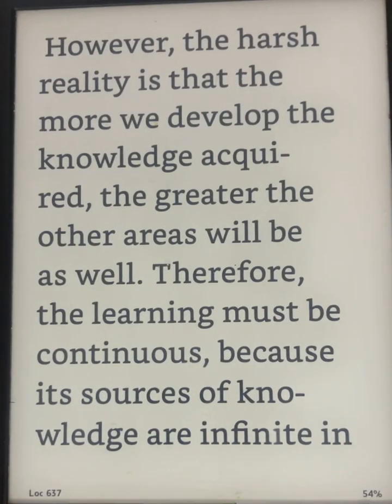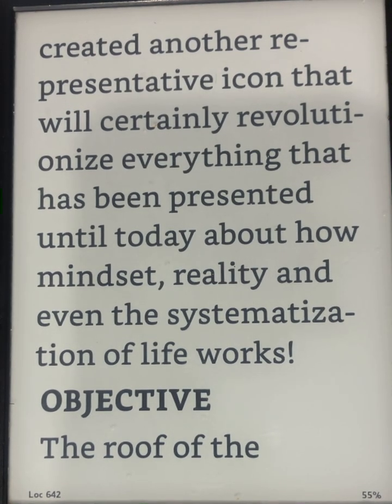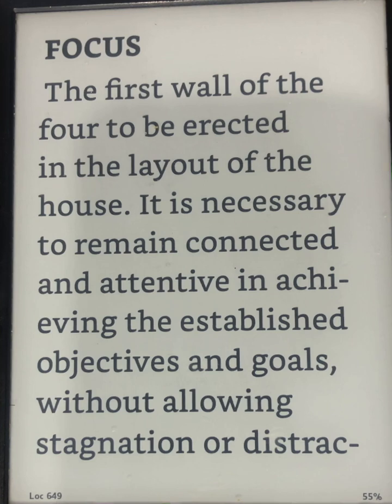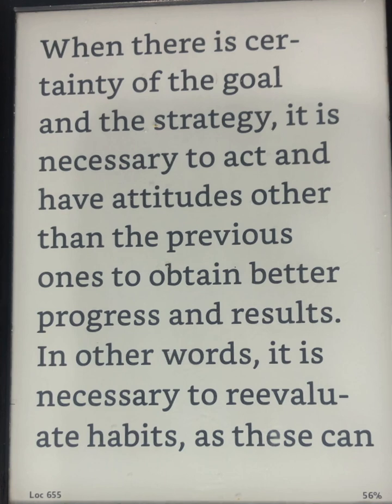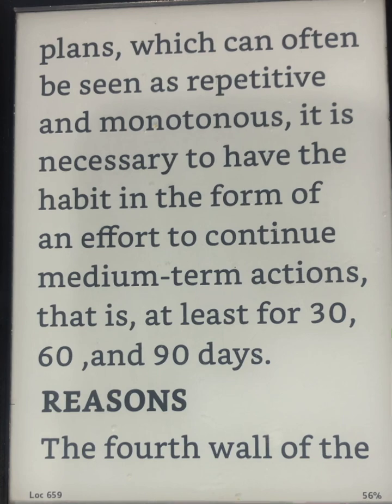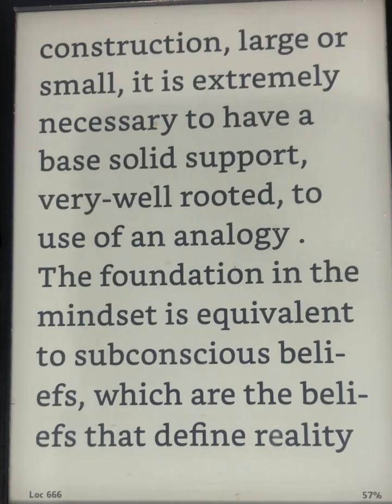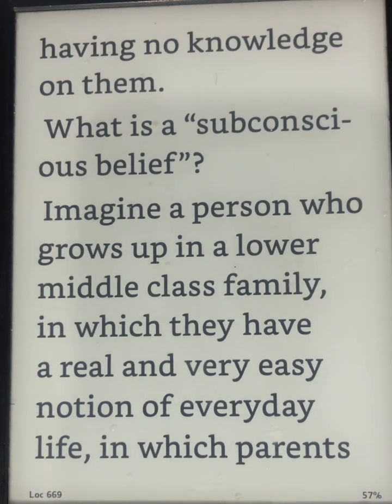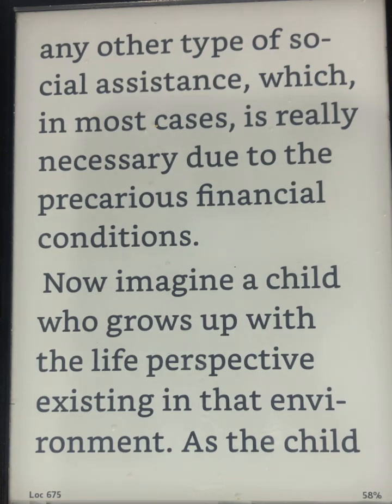Aprendendo inglês lendo e ouvindo livros 47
ler em inglês e ouvir ao mesmo tempo faz você aperfeiçoar  a sua fala (speaking), além de compreender o que é falado(listening)